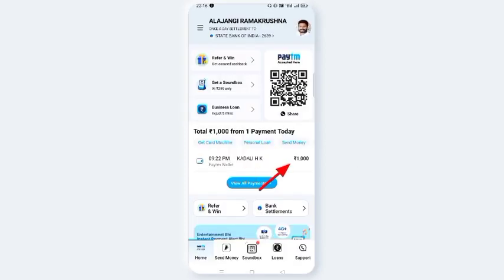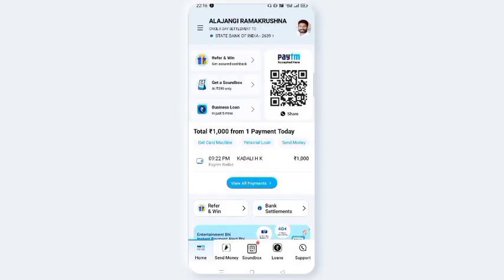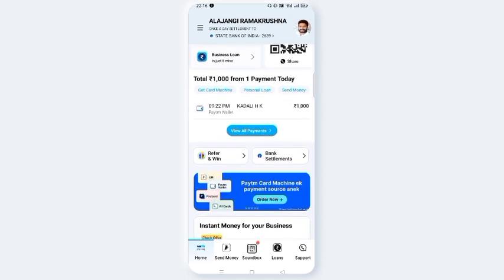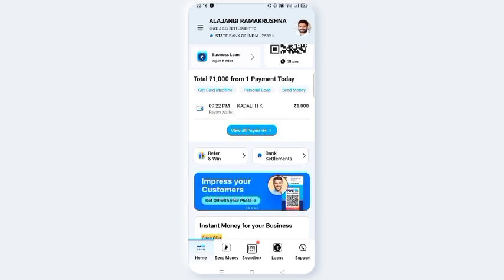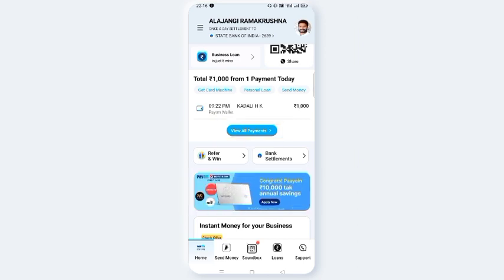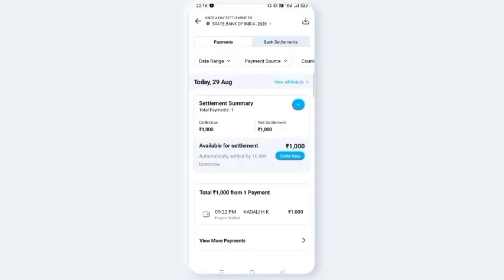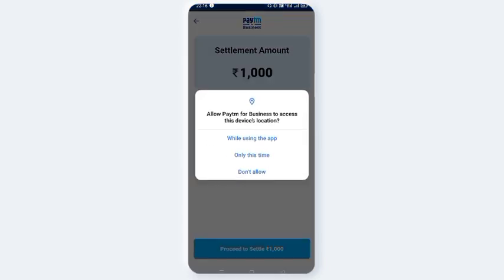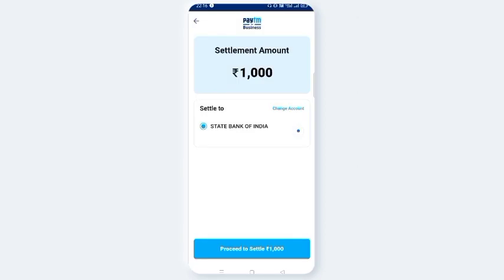AVNCONCEPTS || HOW TO SETTLE MONEY FROM PAYTM BUSSINESS APP || TELUGU 2023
How to settle money from Paytm business app